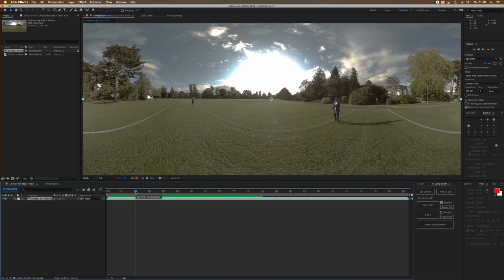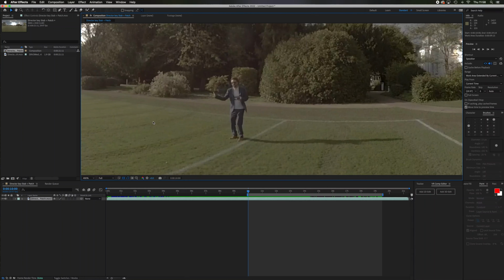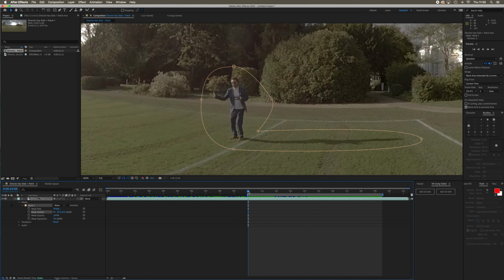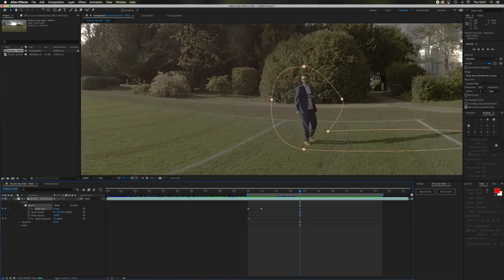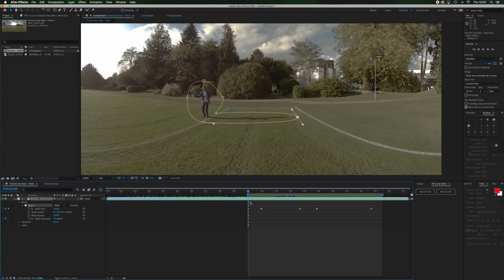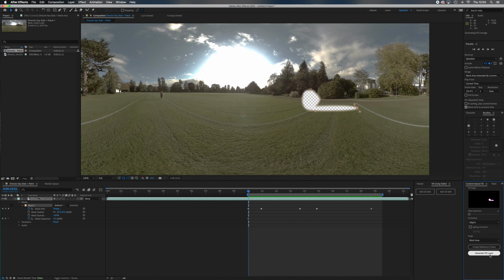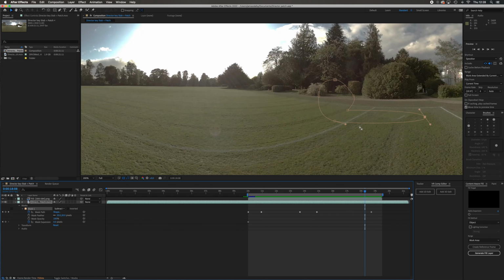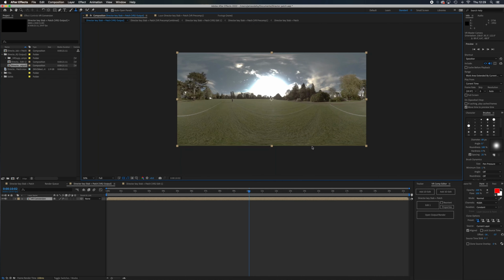UoG Digital Media: After Effects Tutorial. 360/VR content - part 2. Moving object removal.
In this tutorial series we're looking at postproduction work for 360 ('VR') footage.  In this second video, we'll be using our stabilised and Nadir-patched video from the first tutorial, and we'll be removing an unwanted moving object (the scene's 'director') in the background of the shot.

Footage shot on Insta 360 Pro, 8K transcoded to 4K.